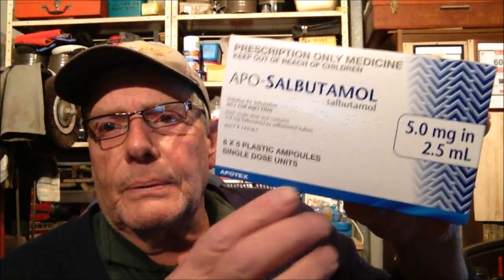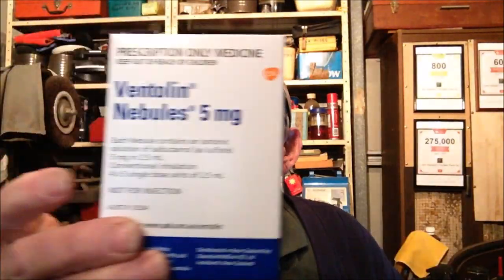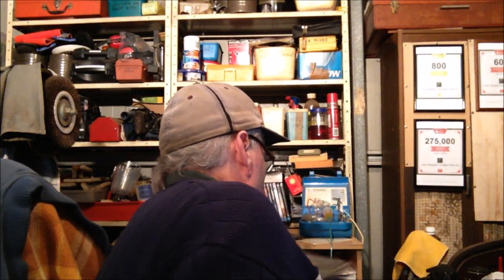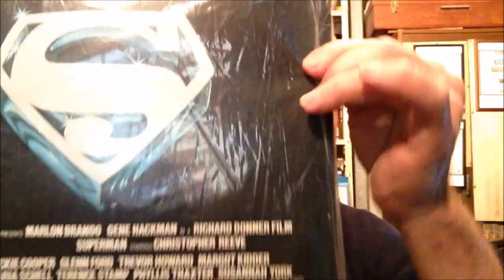Boiling Water In A Paper Cup + How Things Get Smaller & Superman The Movie... 🙂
Boiling water in a paper cup is something I've done before and know it works, but thought it might make for an interesting segment of an upload. And I talk about how things get smaller but still cost the same . Plus a little on Superman The Movie soundtrack. I hope you enjoy. 🙂